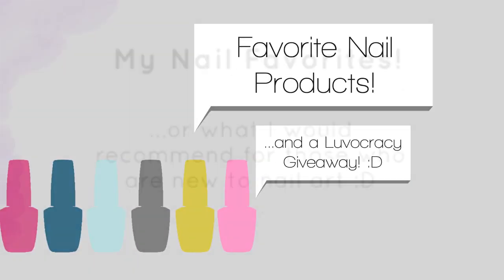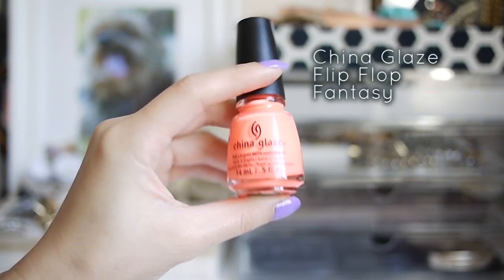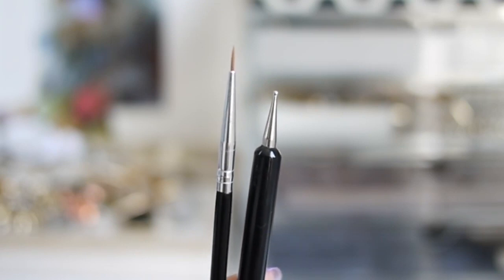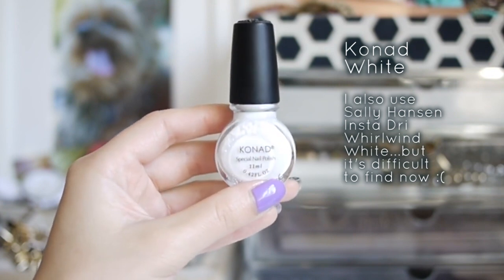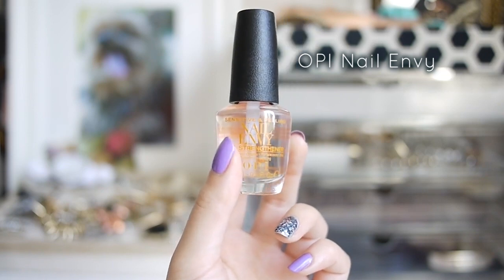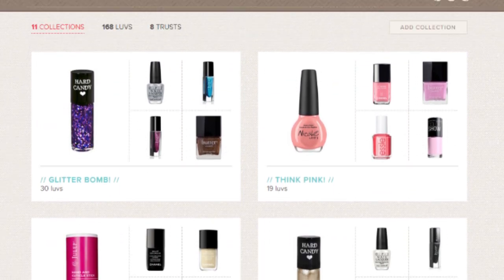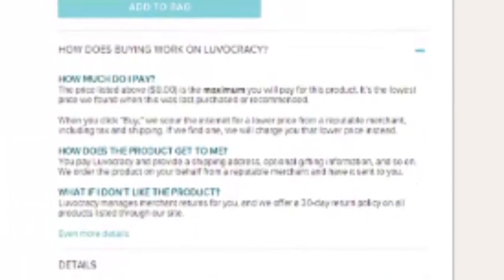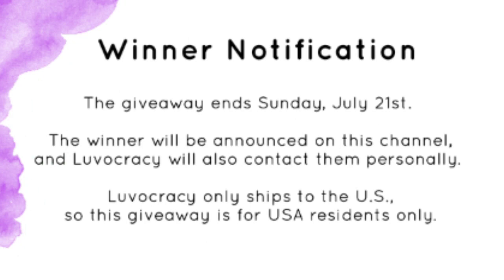[ENDED!!!] My Nail Favorites & A LUVOCRACY GIVEAWAY! (USA only)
★★★ Sign up for a Luvocracy account here to ENTER THE GIVEAWAY: ★★★

Must be 18 or older to enter. Luvocracy just told me about this. Sorry about that.

(The sign up button is on the right hand side)

USA Residents only (Luvocracy only ships to the USA)

❤My Luvocracy nail shop:  (the winner will get $50 to spend in my shop!)

This giveaway is for USA residents only, because they only ship to the US.   My next giveaway will be an international one, so don't worry!

Here are my favorite nail products!  Some of you asked what I would recommend for those just starting with nail art.    I have a lot of nail polish and tools but here's what I recommend for those of you just starting out.

I have my own little nail shop on Luvocracy, which is a site similar to Pinterest, but the difference is you can shop directly from the site (and you can curate products from any shopping site, even from Amazon ), and check out using one shopping cart.

 Any available promo discounts will be applied & if Luvocracy finds an item at a better price, they'll refund you the difference!    They will also help with returns as well.

★ NAIL FAVORITES!  ★

♡  If I had to choose ONLY 4 polishes: ♡

♡ Nail Tools: ♡
Sephora Nail Art Set
Konad Stamper & Scraper
Shany Nail Art Plates Set
Konad Polish in White

♡ Nail Care: ♡
OPI Nail Envy for Sensitive Nails
Zoya Remove

Now you can shop all of my nail product recommendations in one place. Enter to win a
$50 credit to my store on Luvocracy now!"

All members who sign up for an account through me will automatically be entered to win.  USA residents only, since Luvocracy only ships to the U.S.

The polish that I'm wearing in this video:  Pixi Polish in Wakeup Wisteria :) The accent nail is Nicole by OPI Sweet Dreams over Revlon Metallic (metallic silver)

FTC: These "nail favorites" products were sent by Luvocracy. I was not paid to make this video. All opinions are 100% my own.